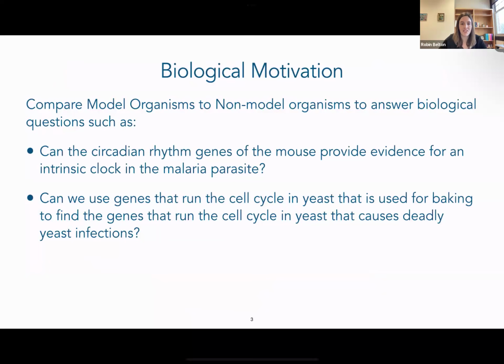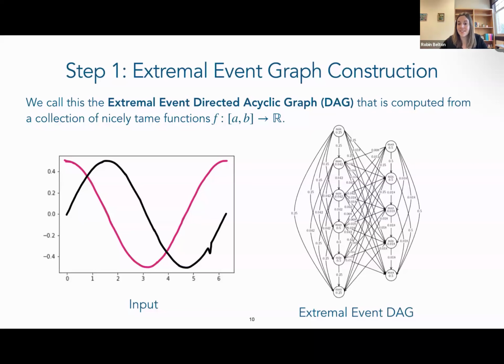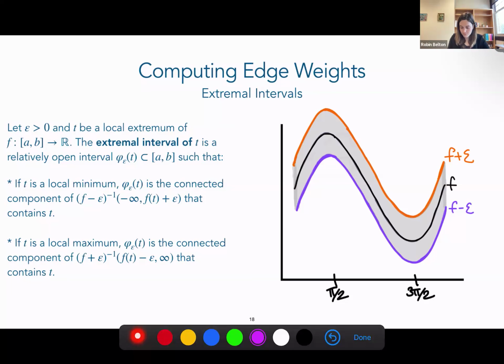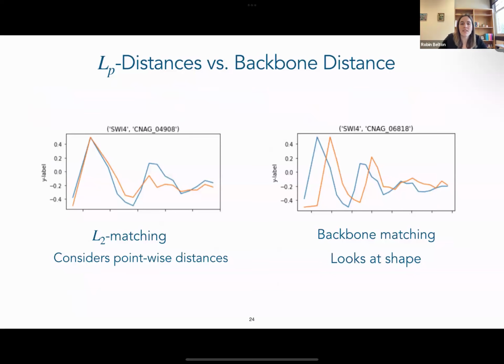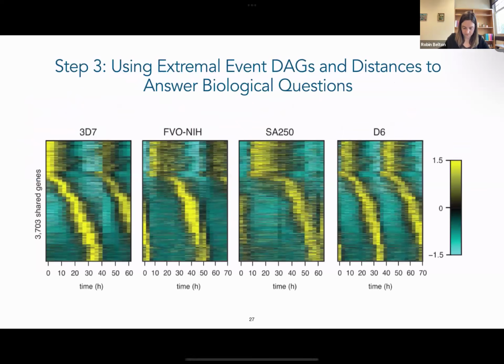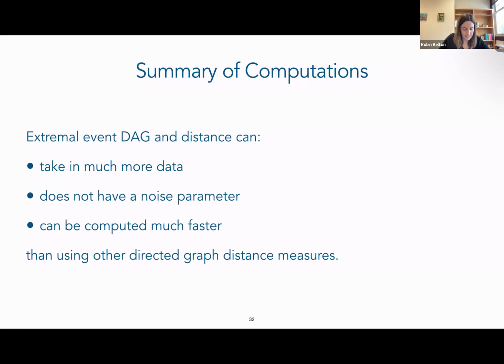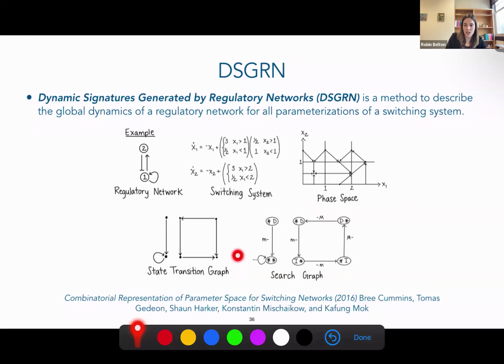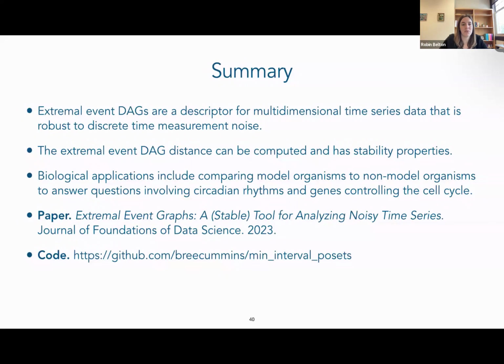Robin Belton (01/31/24): Time Series and Biological Network Analysis via Directed Graphs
Title. Time Series and Biological Network Analysis via Directed Graphs

Abstract. Local maxima and minima, or extremal events, in experimental time series can be used as a coarse summary to characterize data.
However, the discrete sampling in recording experimental measurements suggests uncertainty on the true timing of extrema during the experiment.
This in turn gives uncertainty in the timing order of extrema within the time series. Motivated by applications in genomic time series and biological
network analysis, we construct a weighted directed acyclic graph (DAG) called an extremal event DAG using techniques from persistent homology
that is robust to measurement noise. We discuss its theoretical properties, how it can be used in data comparison, and some of its biological applications.